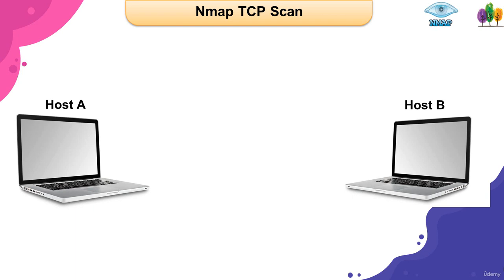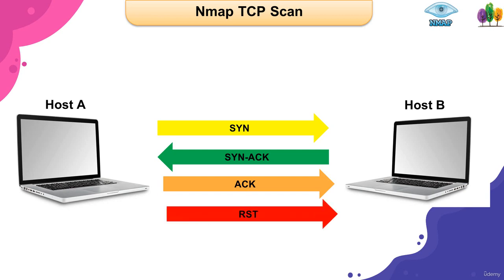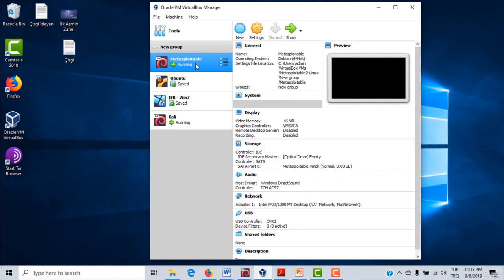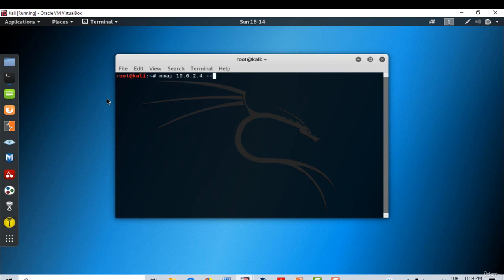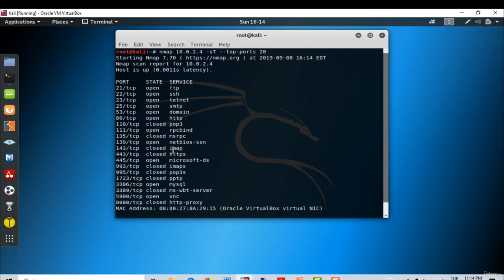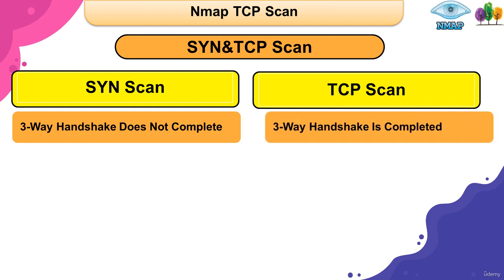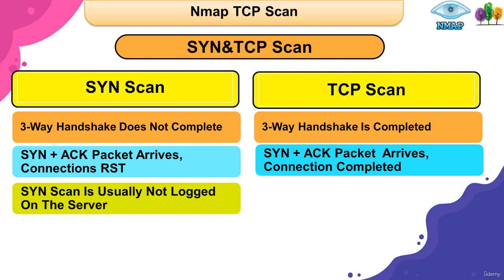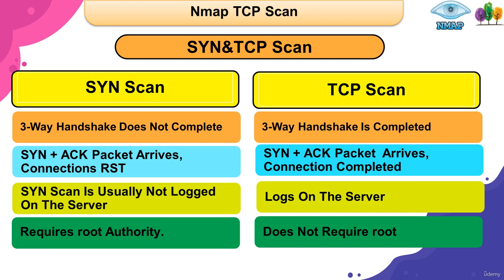12 Nmap TCP Scan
Nmap